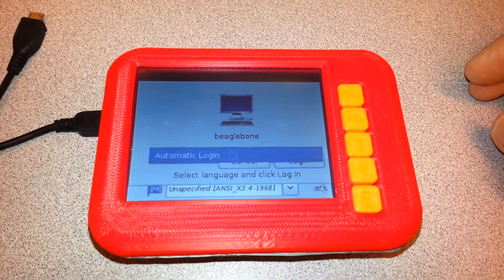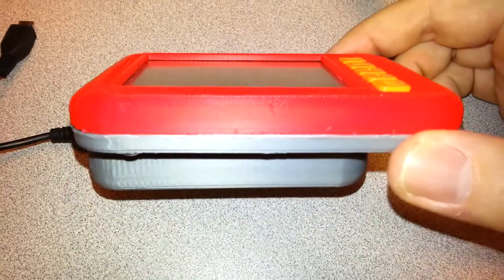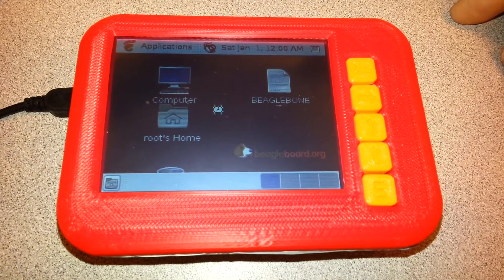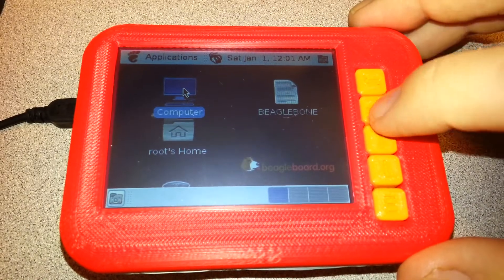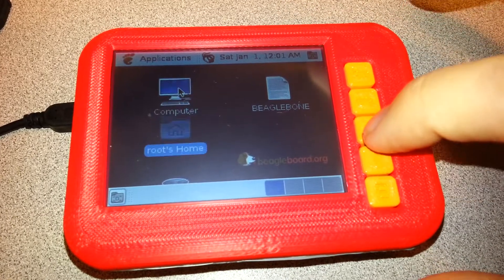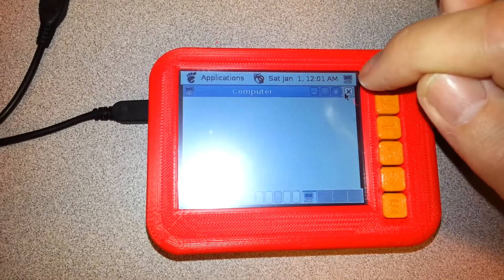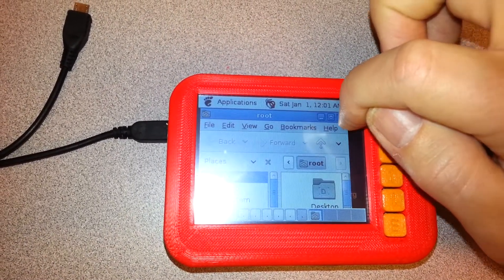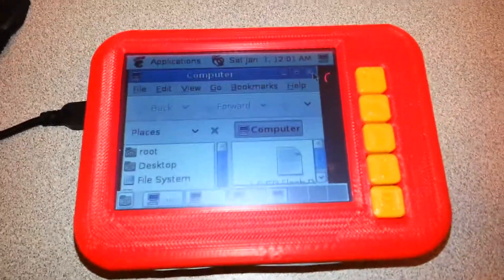Beaglebone 3D printed case button test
This is a test to confirm the buttons on this case are working correctly.  If you want to print this thing, which is open source and free of charge, I've posted the files